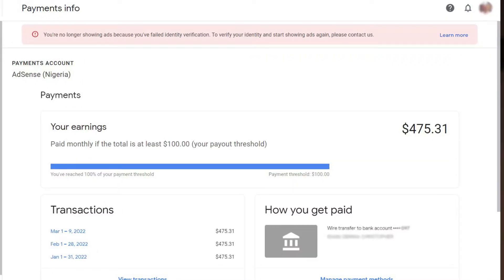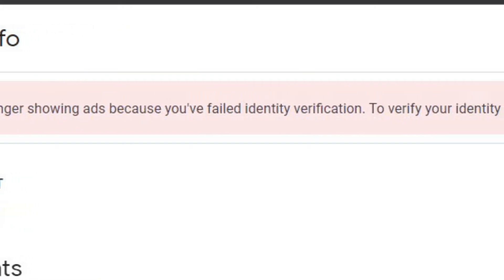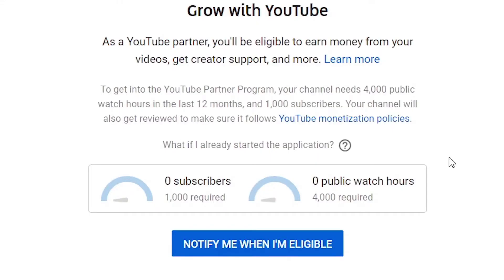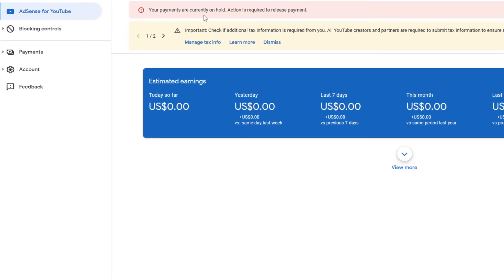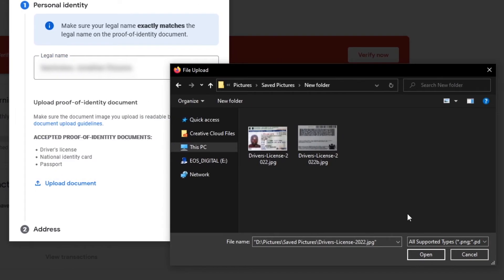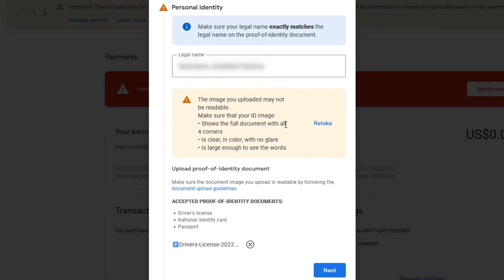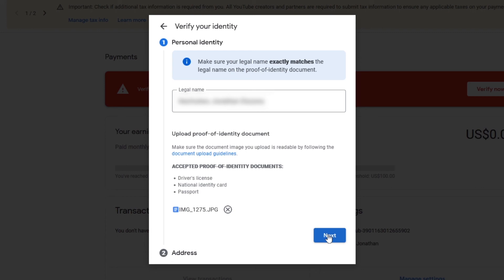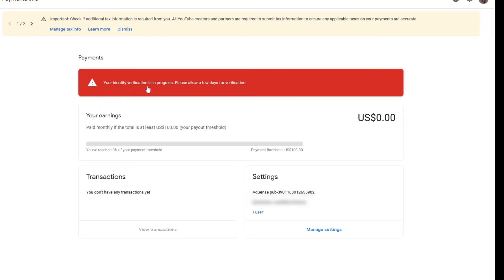How to Verify Your Identity in Google AdSense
Avoid delayed payment from AdSense by doing your identity verification right.